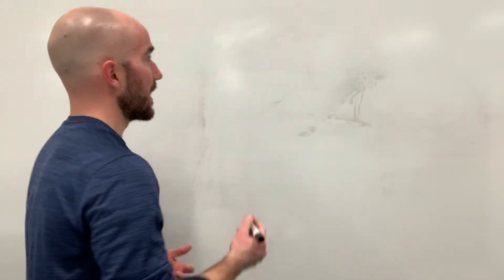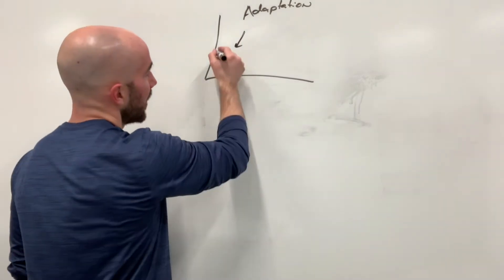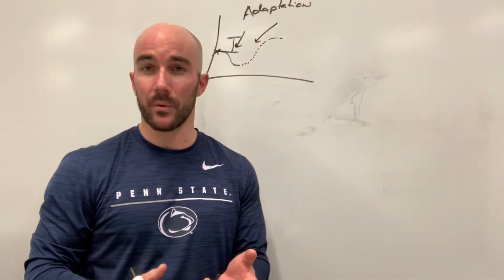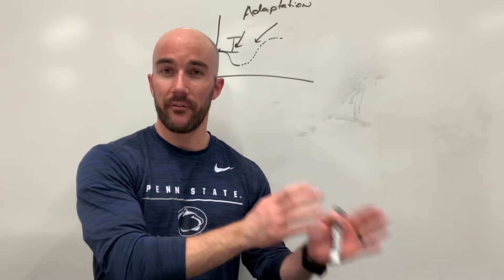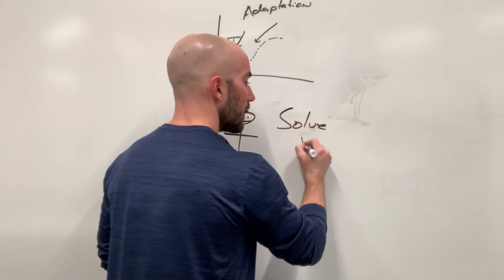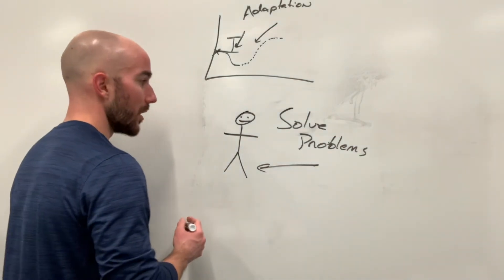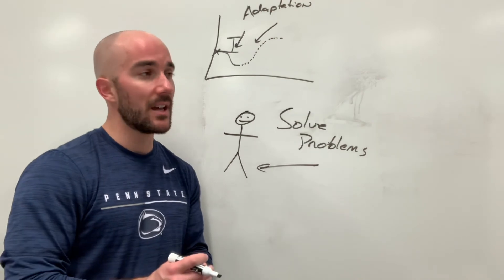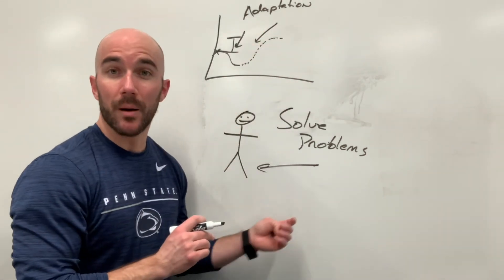Two Forms of Adaptation